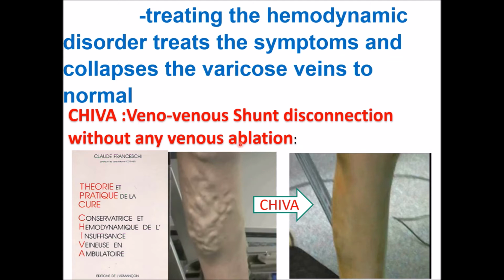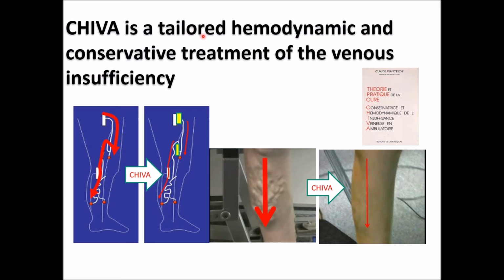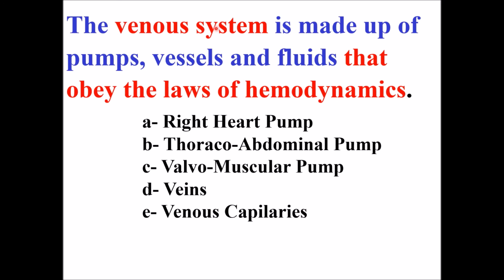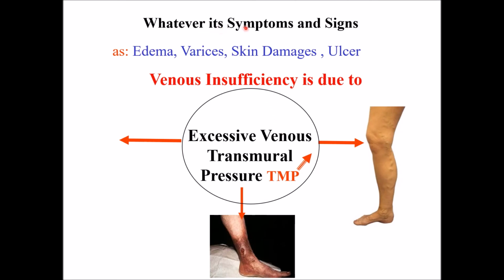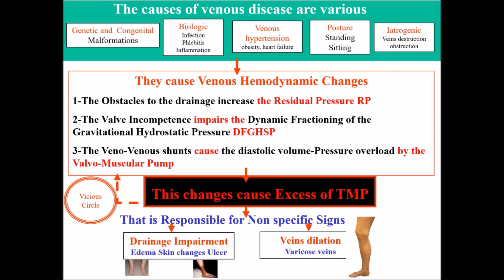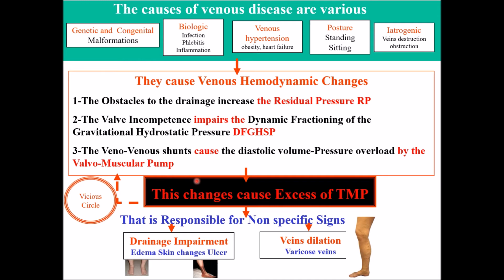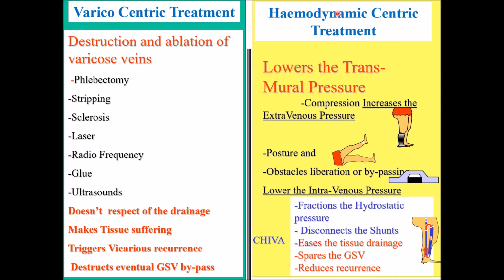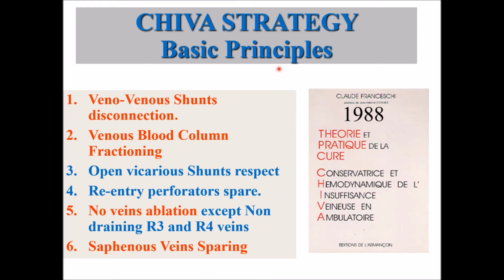New hemodynamic concepts Franceschi 2020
New hemodynamic concepts improve understanding, diagnosis and treatment of venous insufficiency